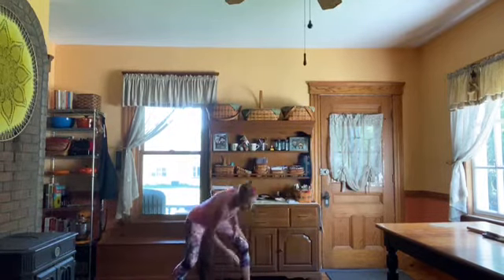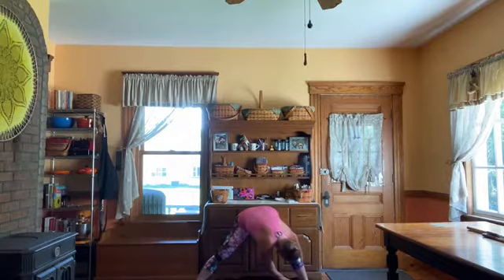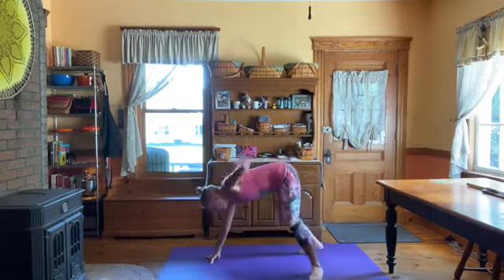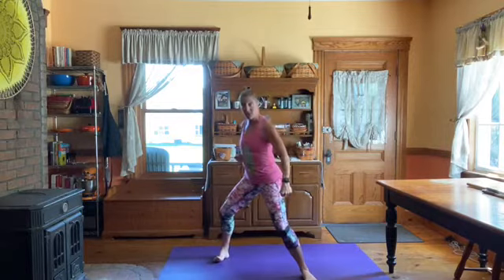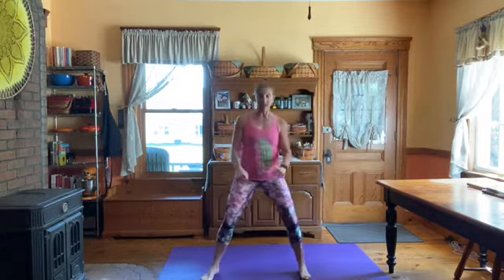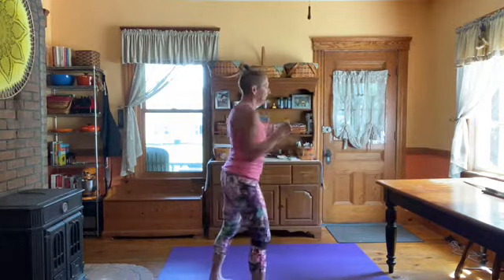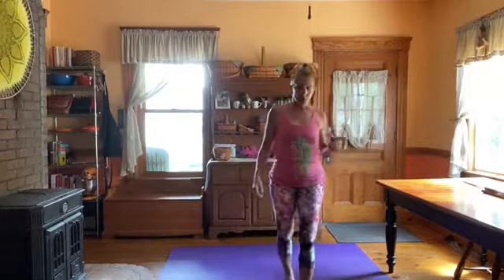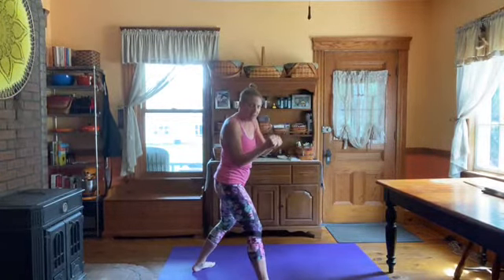Week 21A - Tang Soo Do - MAKOnline from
Week 21A - Sabum L. Petsching presents Week 21 Class A  for Tang Soo Do online

This week's summer theme is Wild on Wild Life + Baby Shark for info.